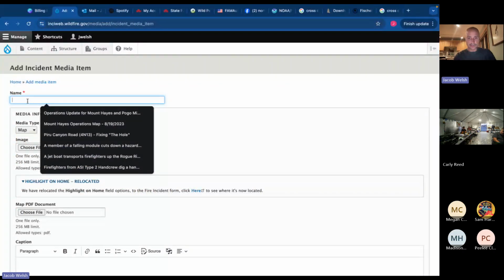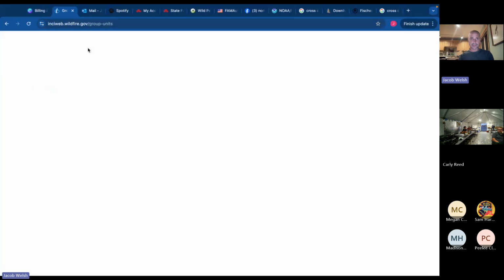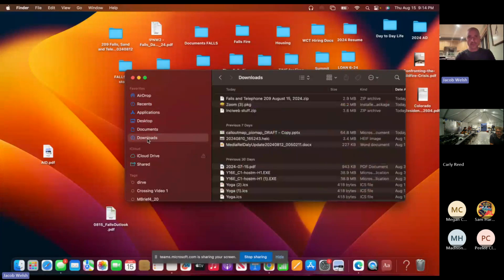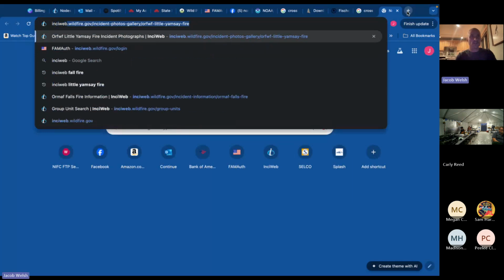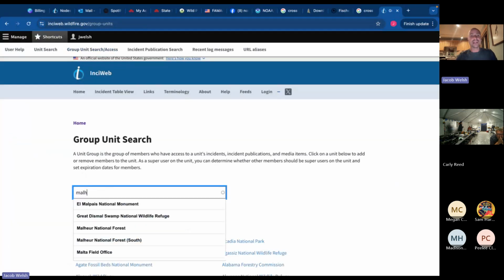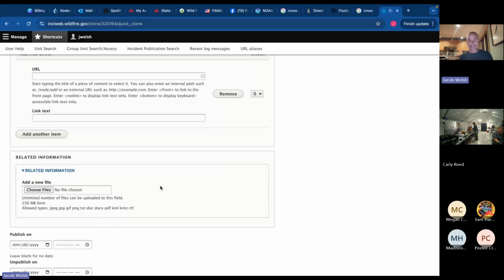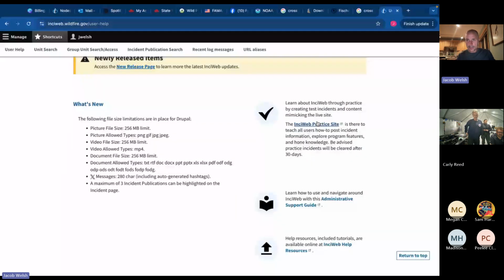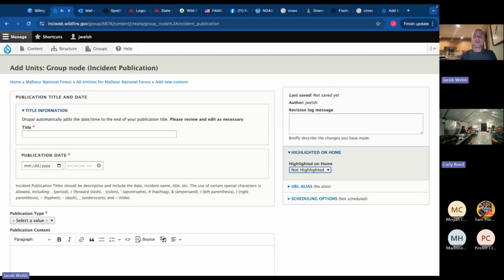Inciweb Refresher Meeting Recording 08-15-2024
A quick show me on inciweb. Focus is on three main concepts.
1. Adding a media item (photo, map, video)
2. Adding a new publication (news, announcement, closure)
3. Adding a new incident

Thanks you Sam Harrell for capturing this